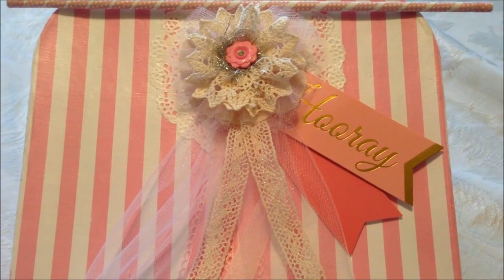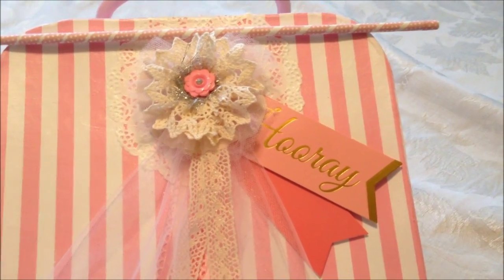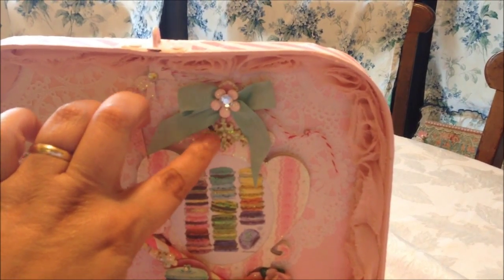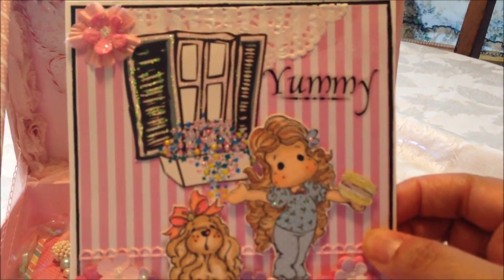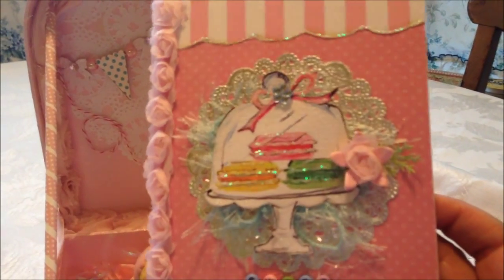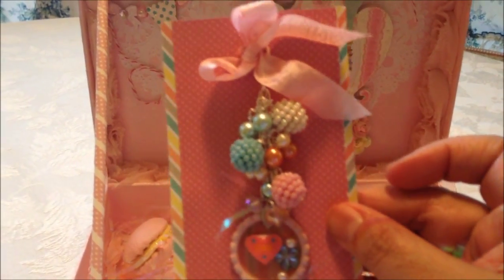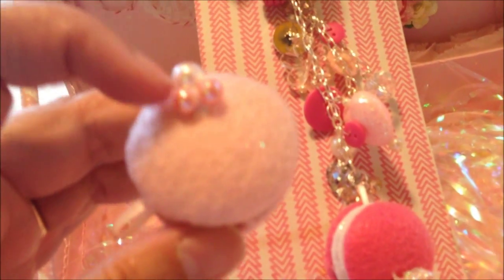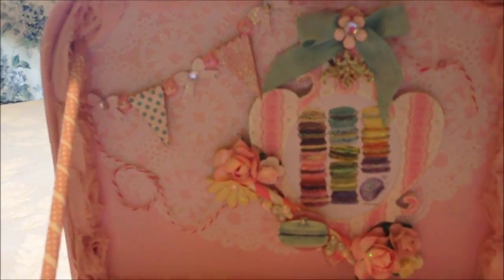Sweet Thang Swap hosted by Artattack and friends on FB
Swap consisted of card, bottle charm, altered journal and one handmade gift.  Packaging would also be judged.  My choice of sweet treat are macaroons.  Hope you enjoyed the video.